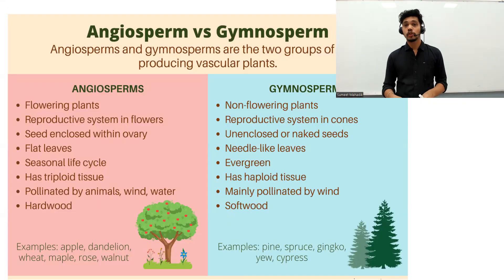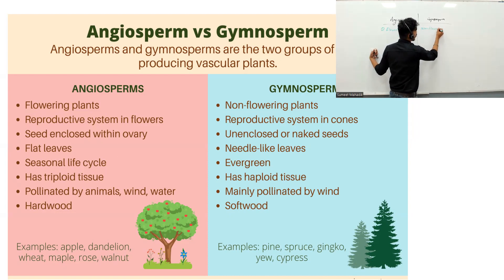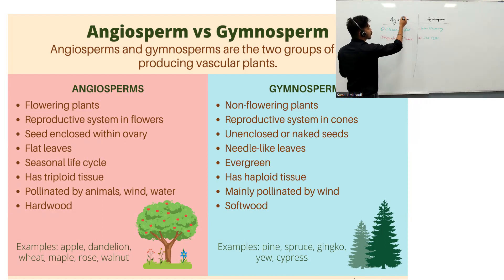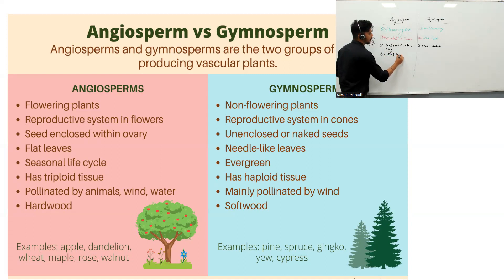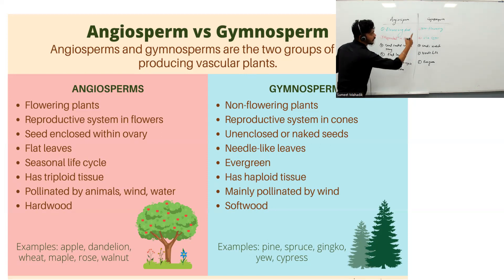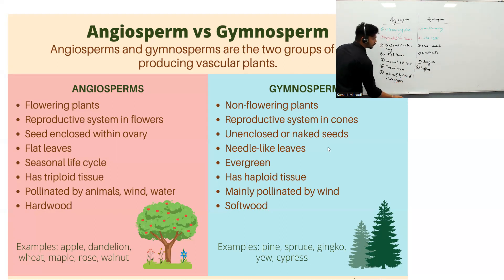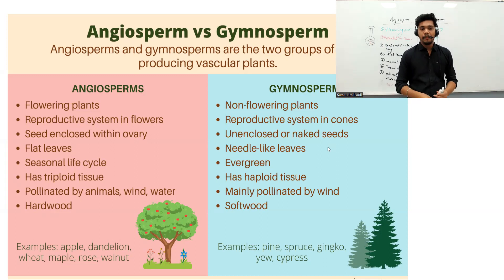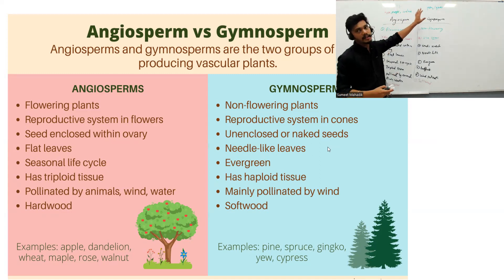Difference Between Angiosperms And Gymnosperms || Quick overview